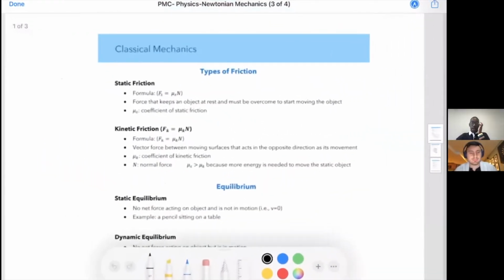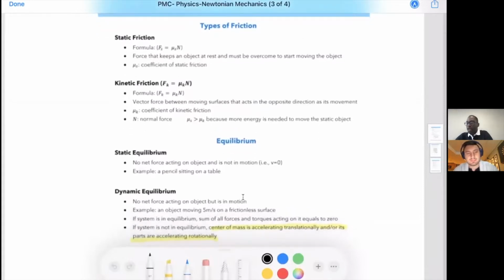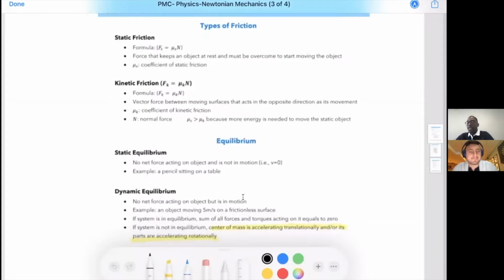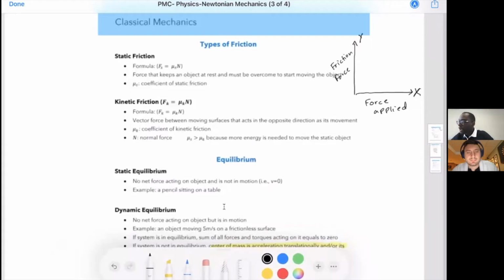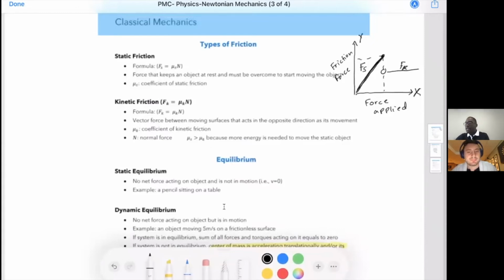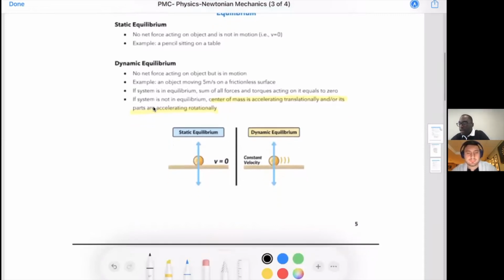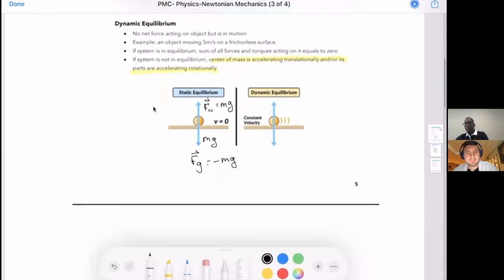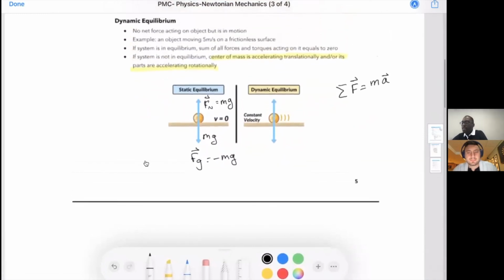Static vs Kinetic Friction: MCAT Powerbook Lesson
Adam does a mock tutoring session with one of our amazing TPC MCAT Instructors Xavier. He discusses page 5 of the MCAT Powerbook and how he thinks of the difference between static and kinetic friction.

Get your own copy of the MCAT Powerbook: The All in One High Yield MCAT Review Book

Learn More About our Premed Coaching Program: thepremedconsultants.com